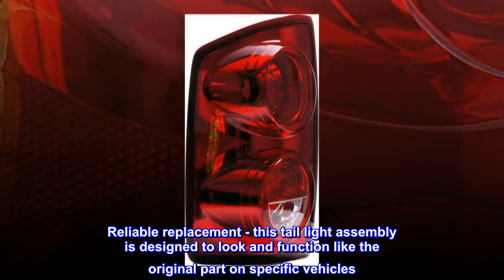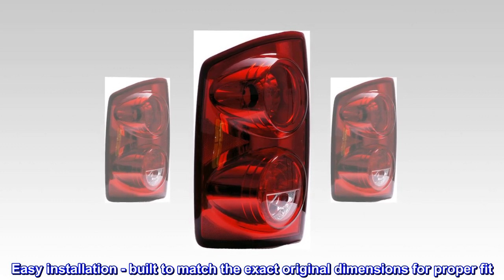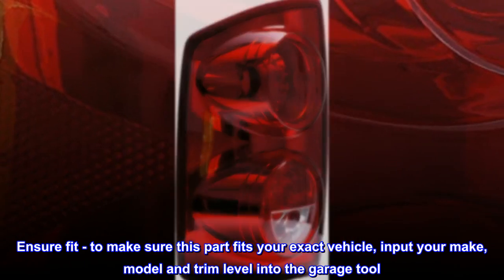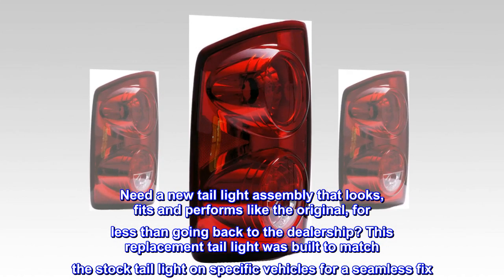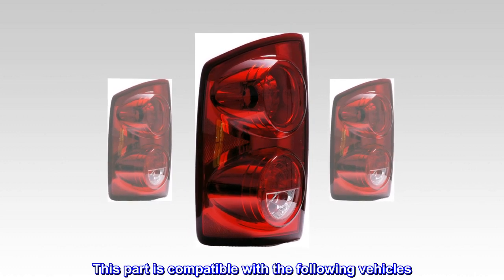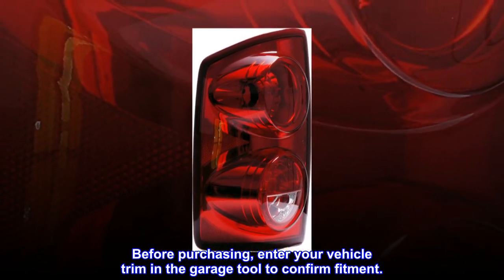Dorman 1611230 Driver Side Tail Light Assembly Compatible with Select Dodge Models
Reliable replacement - this tail light assembly is designed to look and function like the original part on specific vehicles
Excellent value - original equipment quality at a lower price
Durable materials - rigid plastic protects against weather and road conditions
Easy installation - built to match the exact original dimensions for proper fit
Need a new tail light assembly that looks, fits and performs like the original, for less than going back to the dealership? This replacement tail light was built to match the stock tail light on specific vehicles for a seamless fix. This part is compatible with the following vehicles. Before purchasing, enter your vehicle trim in the garage tool to confirm fitment.
All and all Easy
Well Packaged, quick delivery and easy install . Definitely buy parts from them in the future.